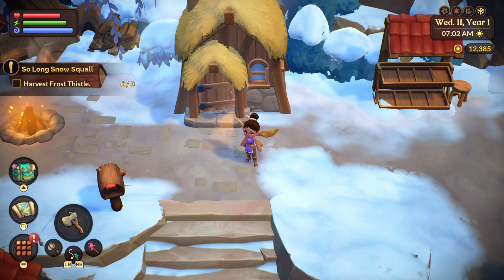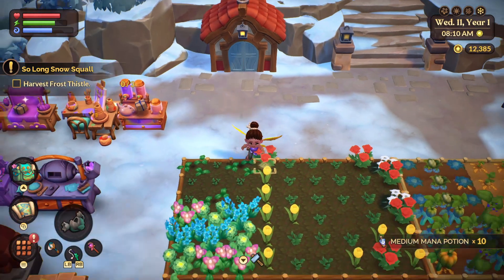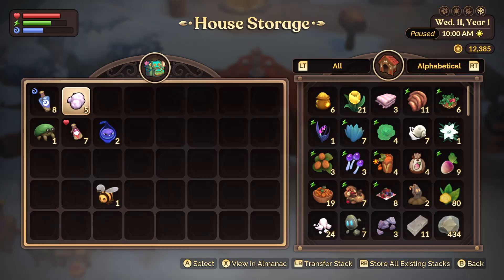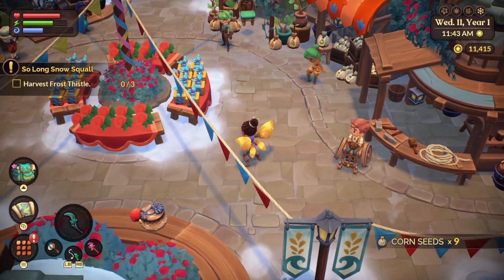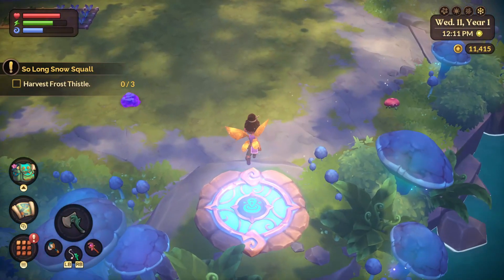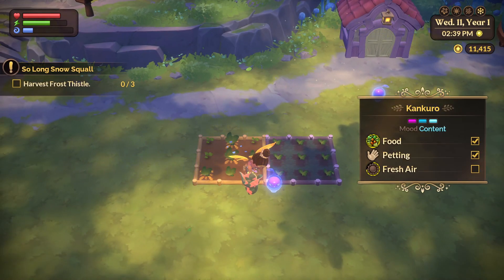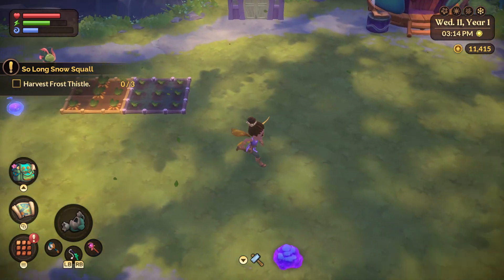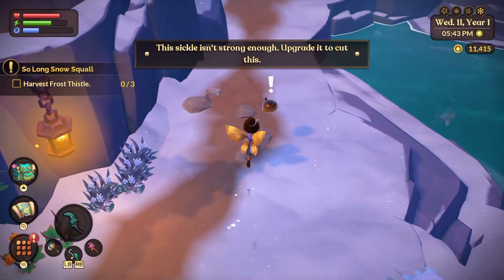Fae Farm Episode 84: Silver Scythe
Lets Play
Family Friendly Content
Wednesday Winter 11th